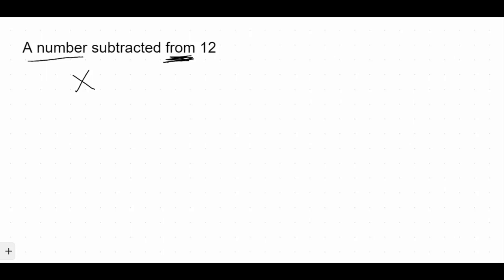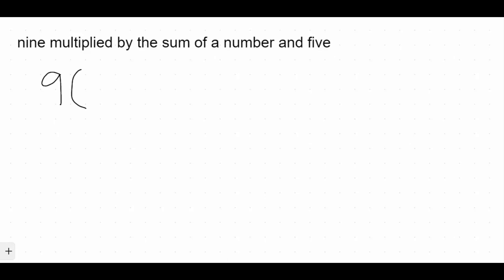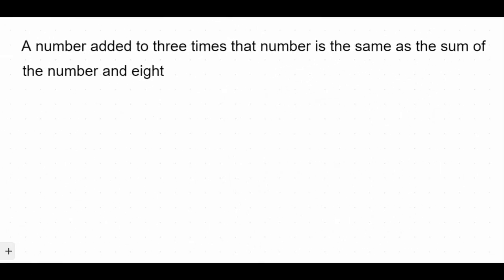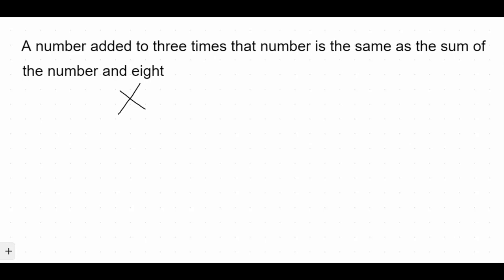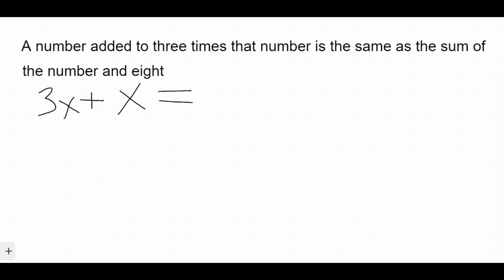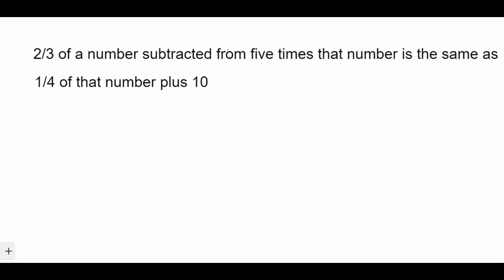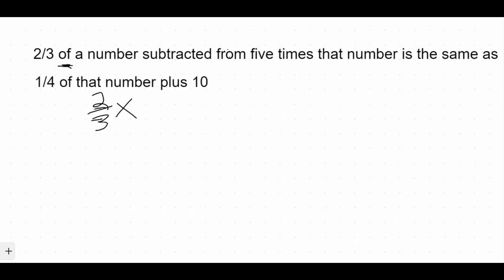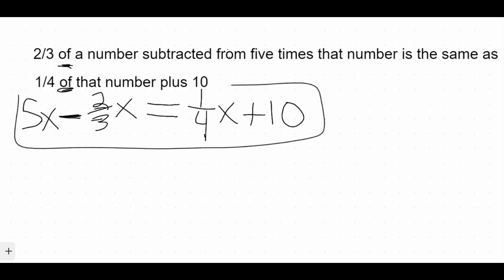Translating Expressions and Equations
This video covers 4 different example on how to translate and solve expressions and equations.